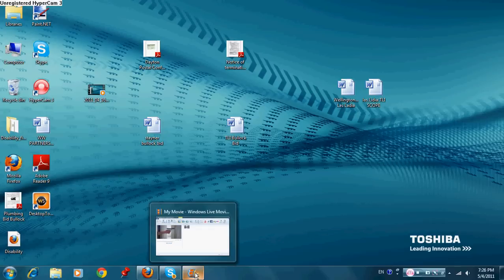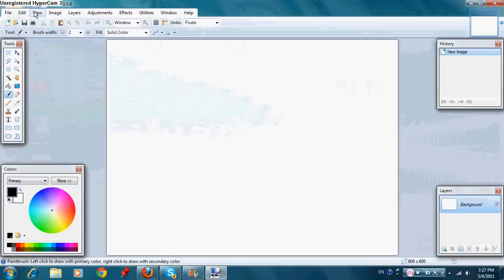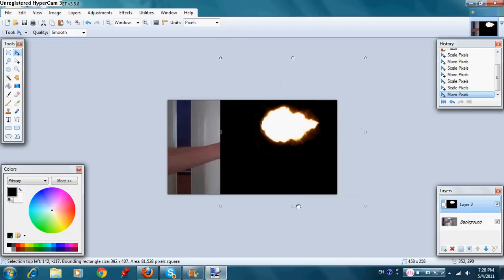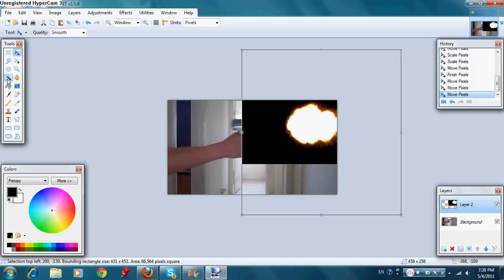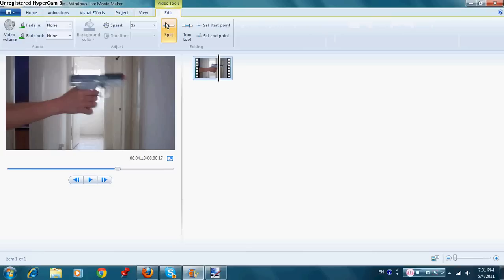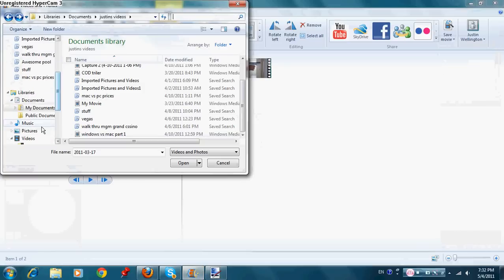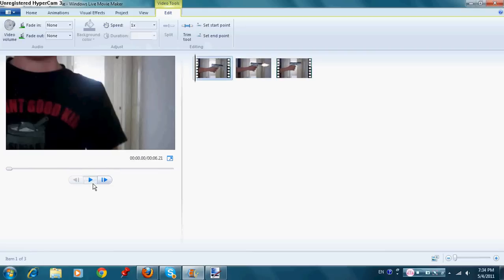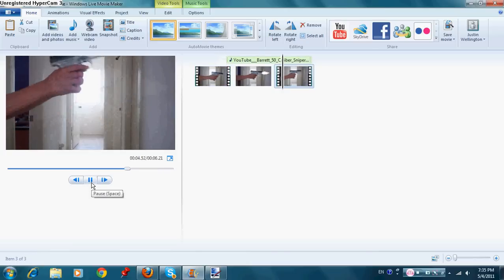A Tutorial: How to make a Muzzle Flash in Windows Live Movie Maker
A tutorial on how to make a gunshot/Muzzle flare in Windows Live Movie Maker

HOW TO GET A SOUND EFFECT:
Find a sound effect video on youtube then copy the URL of the video. and paste the URL into the box and download it.